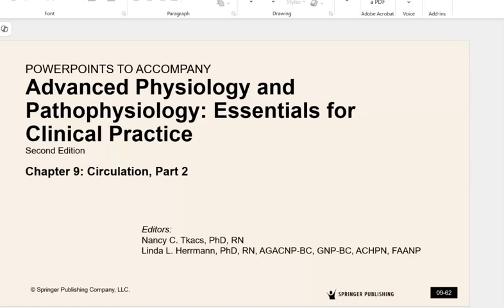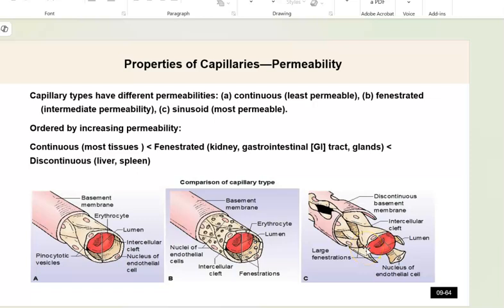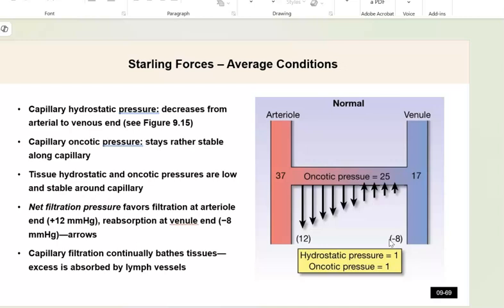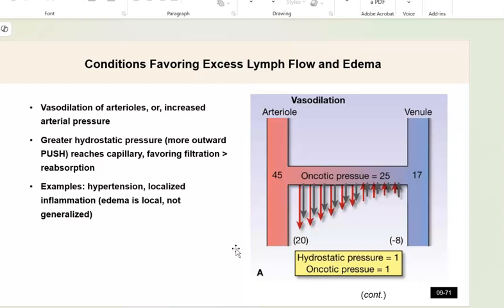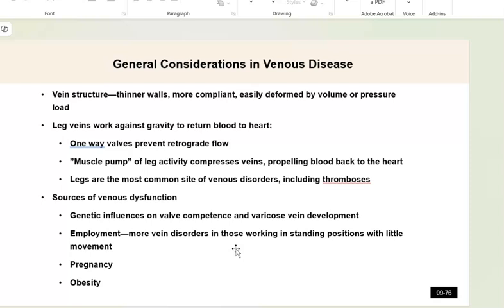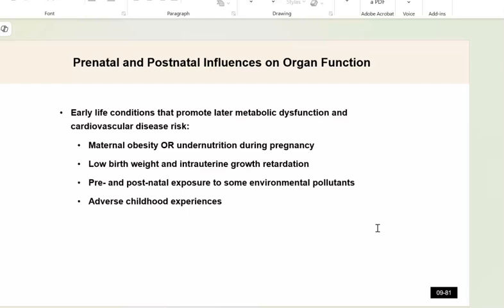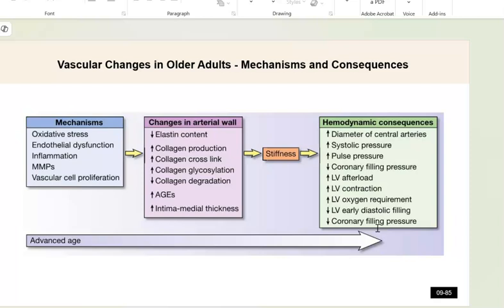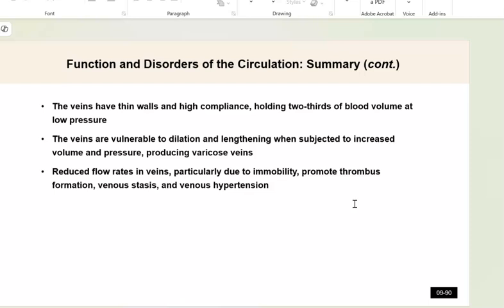n5110 ch 9 part 2